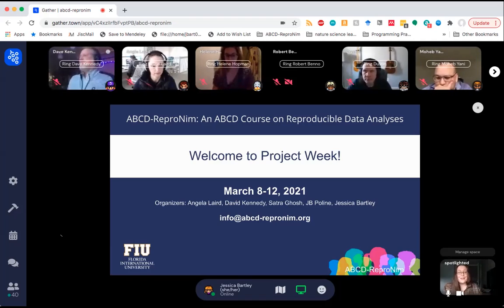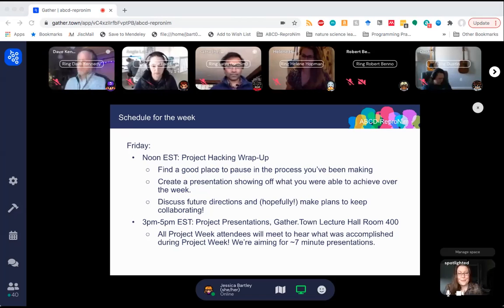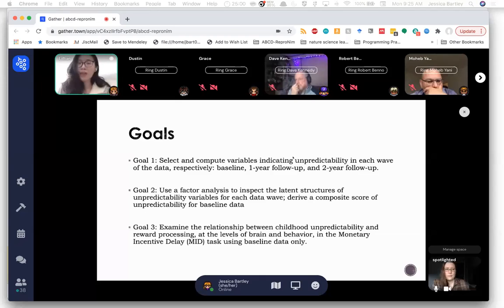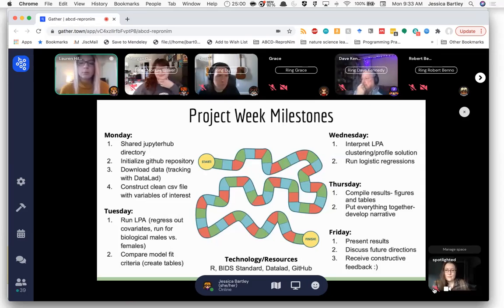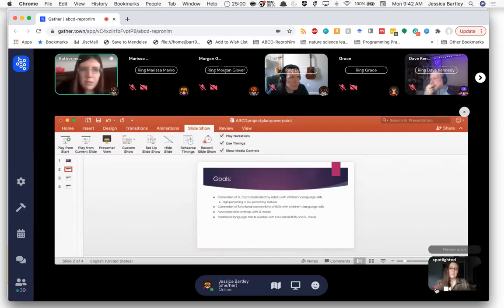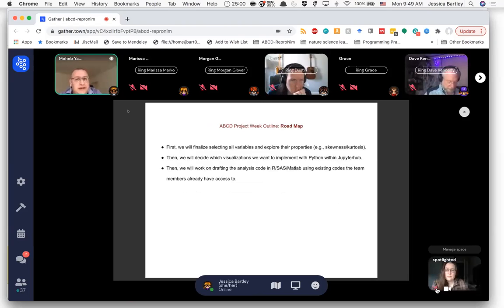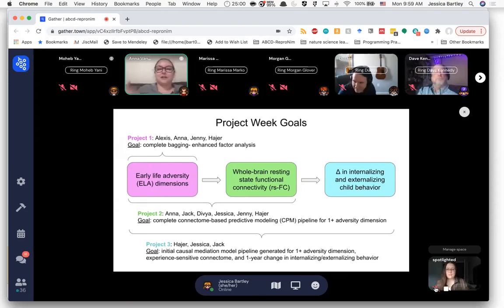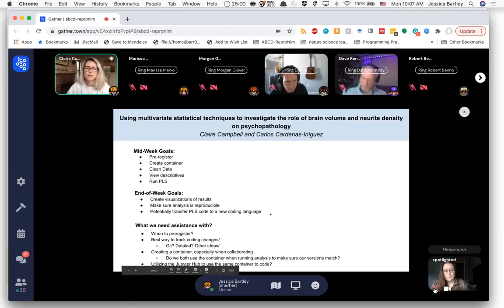ABCD-ReproNim Project Week: 2021 Project Week Kickoff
A recording of our kickoff to the 2021 ABCD-ReproNim Project Week!